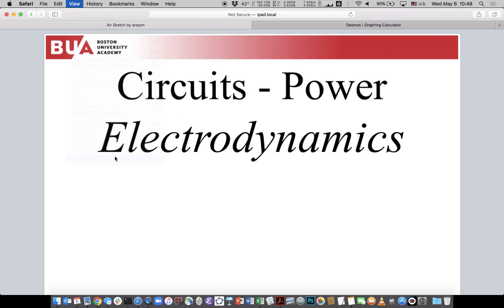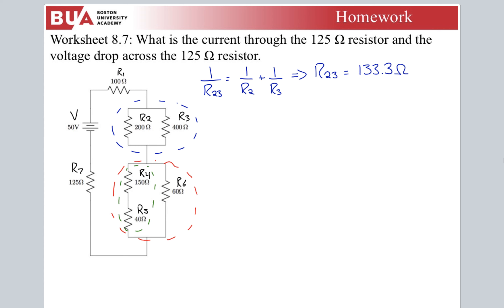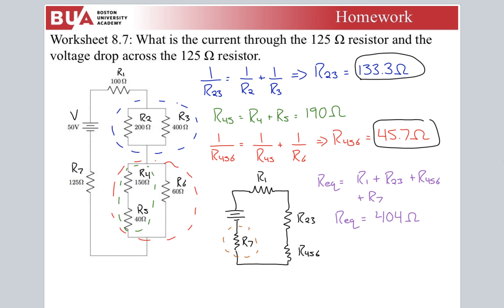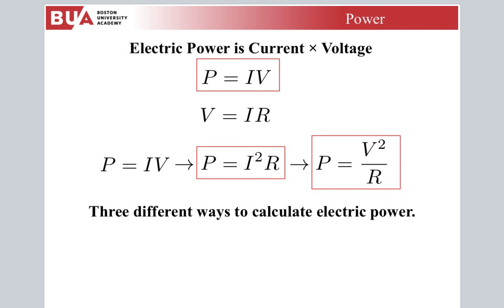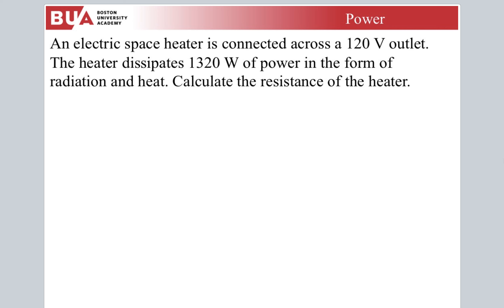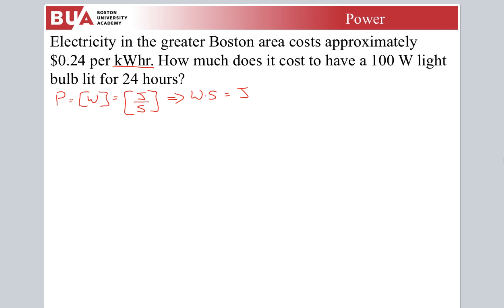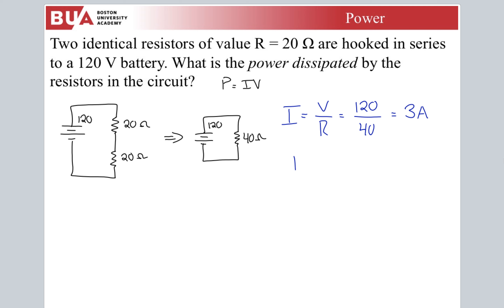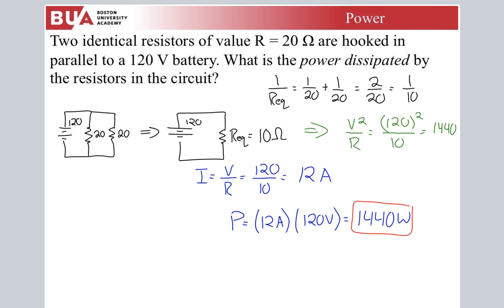Physics Slides 8.12 - Electric Power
**Please mention any mistakes/typos you find in the comments**